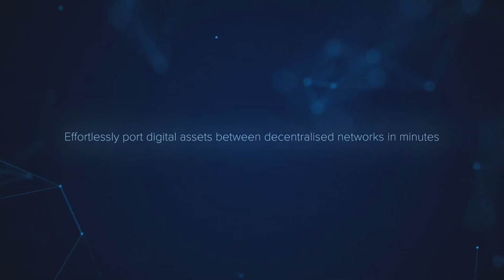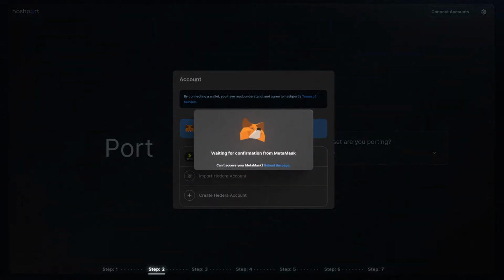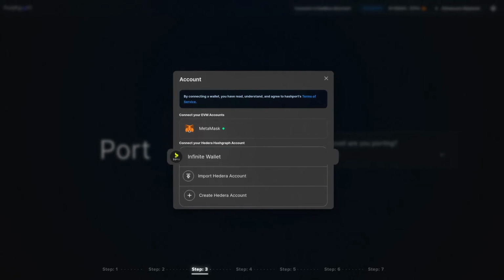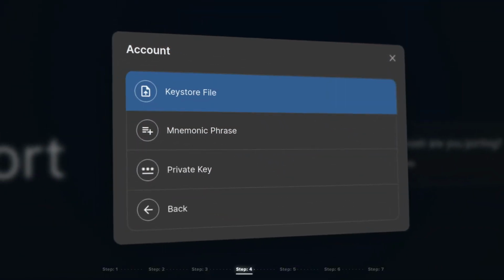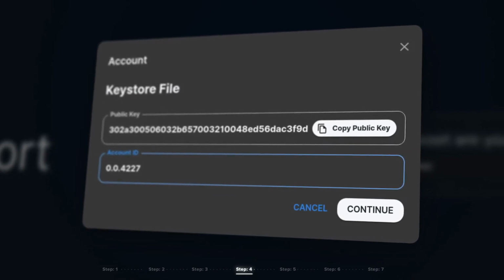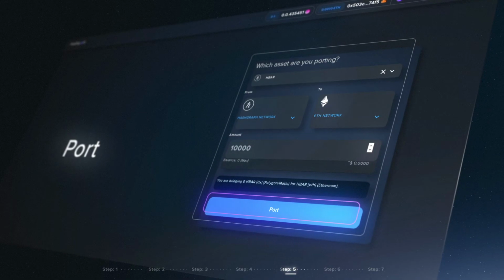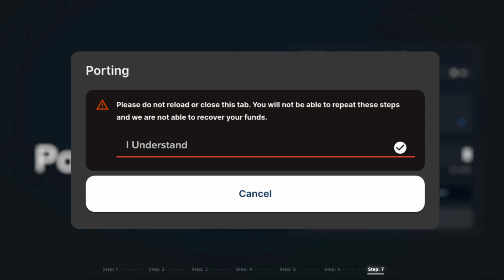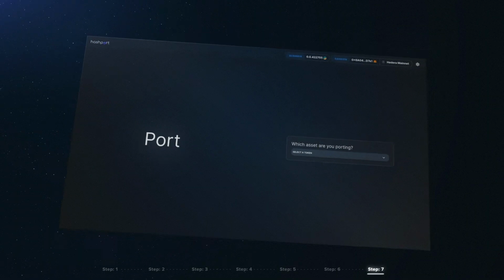hashport Walkthrough Video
Learn how to use hashport.

hashport - Worlds of Possibility. Are you ready to explore?